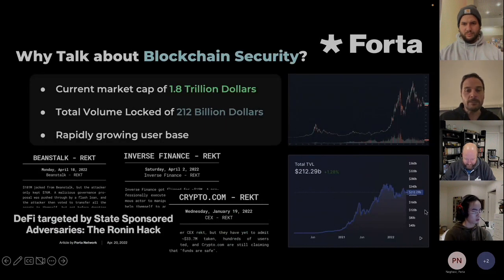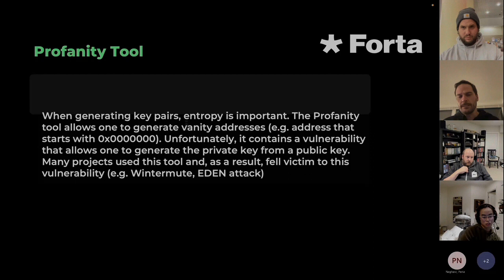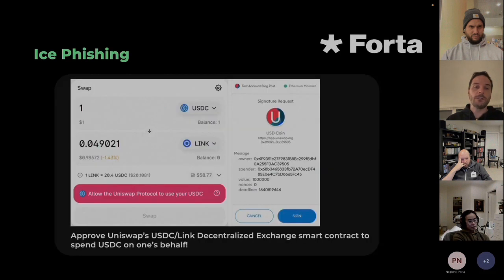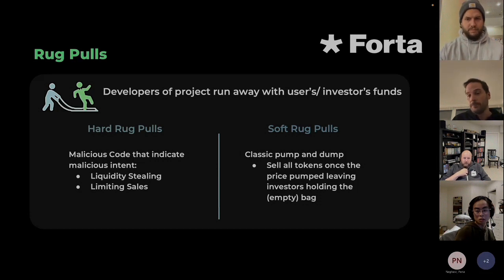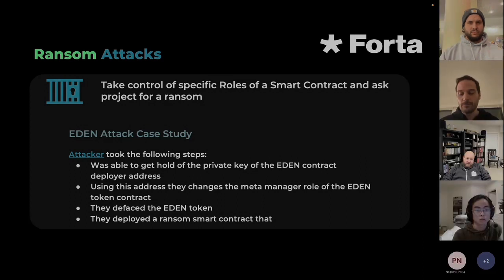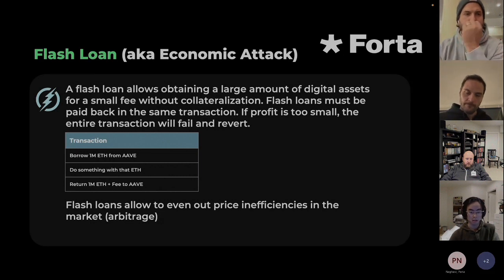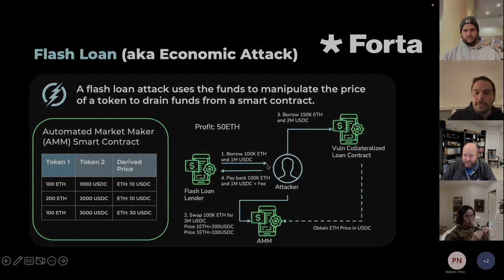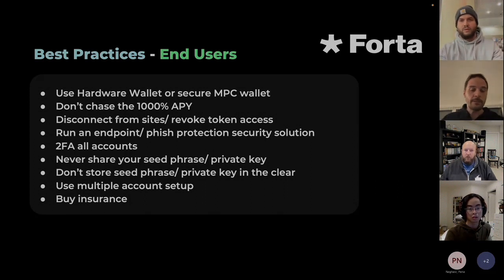Session 11B - Blockchain Security Introduction | Course | Forta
Blockchain Security Introduction

Blockchain Security

In this course, you will learn about blockchain technology with a focus on security. No prior knowledge in blockchain is required as we will cover the basics and theoretical concepts.

The course will be applied and a hands interacting with the blockchain in a programmatic fashion (primarily utilizing Python, but JavaScript is also an option) and deploying smart contracts in solidity.

In the second half of the course, we will focus on security concepts in blockchain with a general overview followed by a focus on on-chain monitoring and incident response.

**Note:** the course was given in person, therefore it contains in person interactions that are valuable to the listener. Also it contains comments on the assignments which can be valuabe for those doing the assignments by their own. This course does not provide certification or assignment´s review.

Reading & Assignments material

Textbook 1 - Mastering Ethereum: Building Smart Contracts and DApps by Andreas M. Antonopoulos and Gavin Wood Ph. D.
Textbook 2 - Blockchain Foundation: Blockchain And Distributed Ledgers: Mathematics, Technology, And Economics by Alexander Lipton and Adrien Treccani.